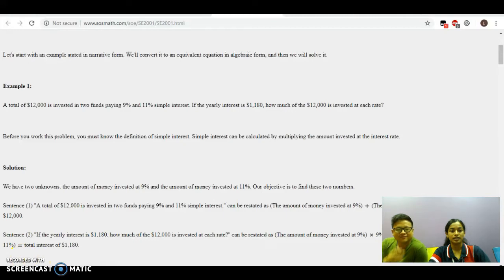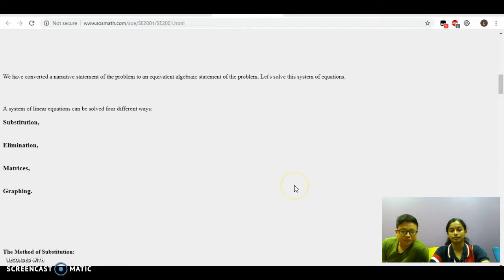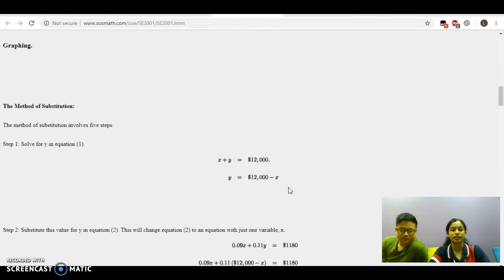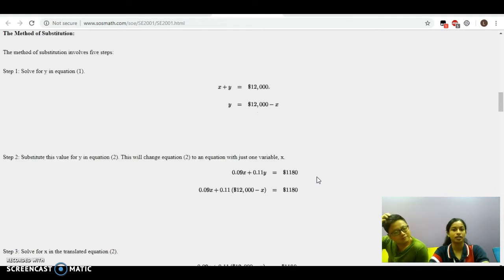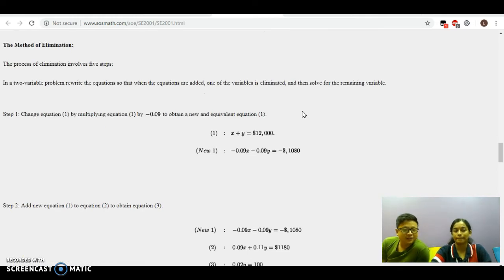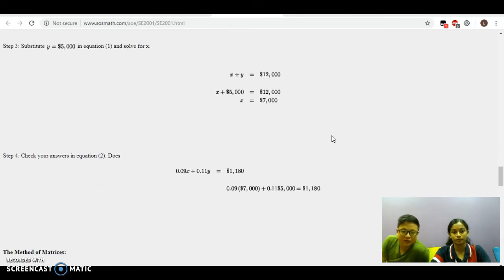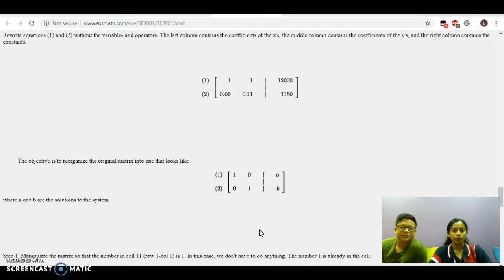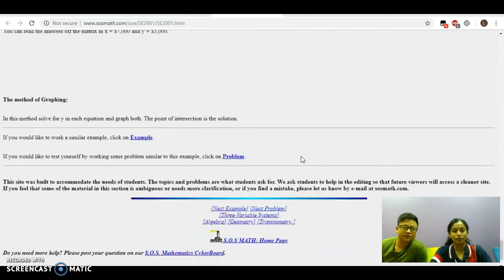Linear Algebra First Assignment (ft. S42098 and S44364)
Lokita Karthyayini a/p Supramaniam (S42098) and Wong Chun Kit (S44364)